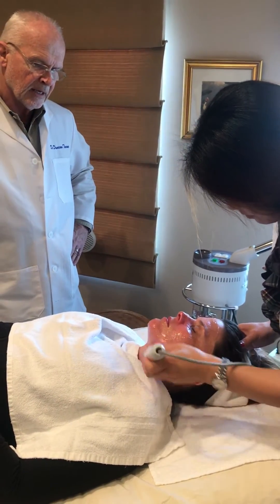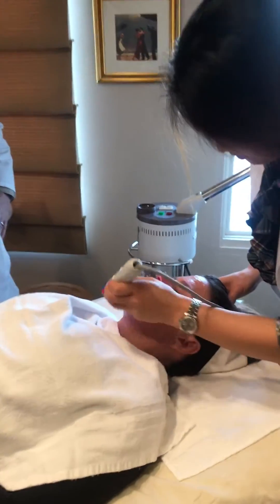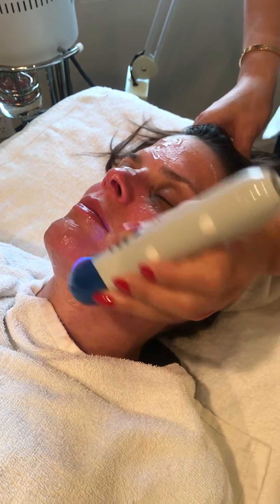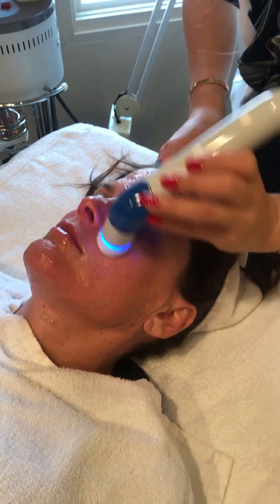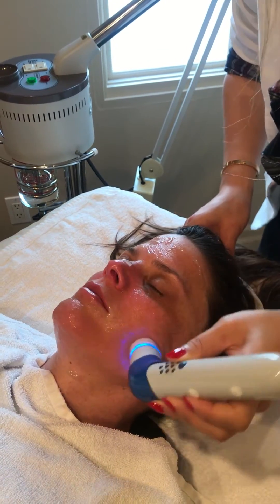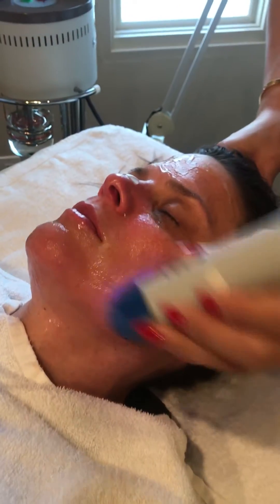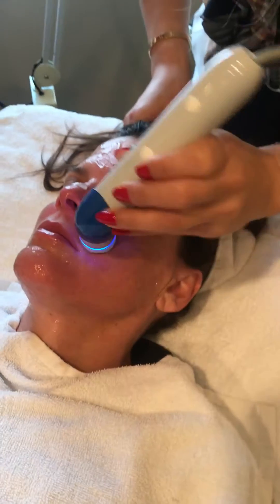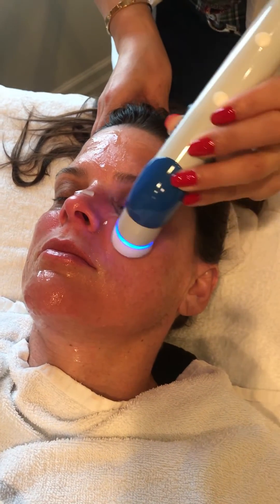The Collagen facial by DEP live demo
DEP Collagen Facial utilizes DermoElectroPoration (DEP) to drive macromolecules such as Collagen, Hyaluronic Acid, Platelet Rich Plasma (PRP), Local Anesthetics and Vitamin C via transdermal delivery into the skin. DEP is the only transdermal delivery device which is FDA cleared as an alternative to injections.